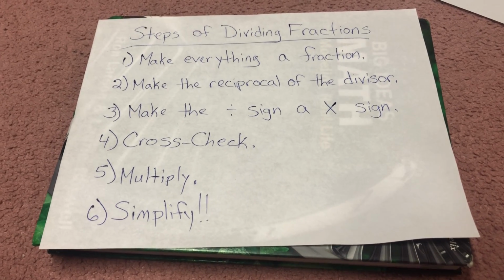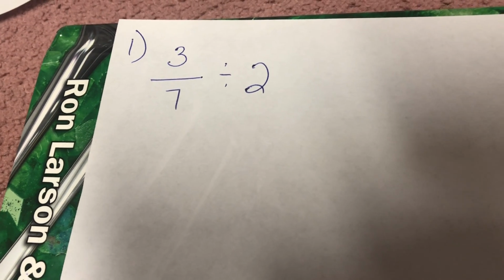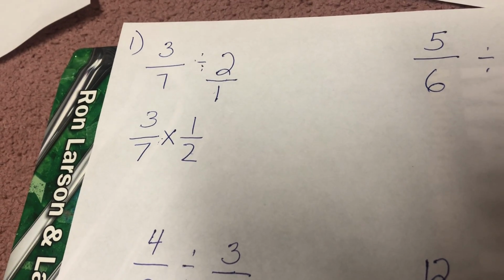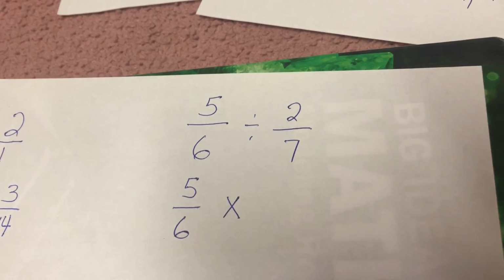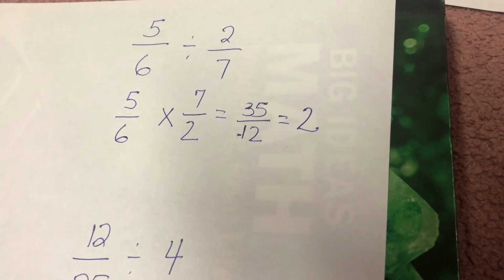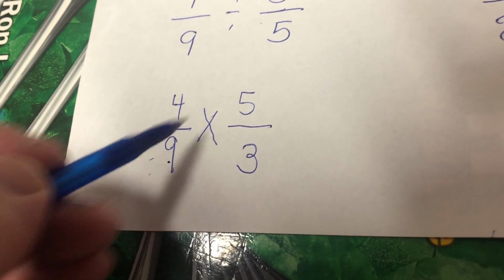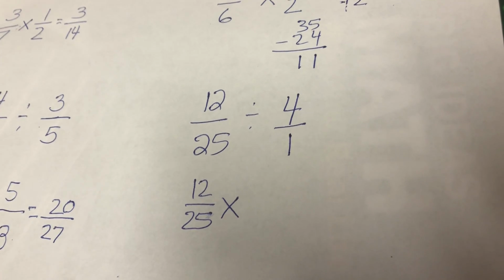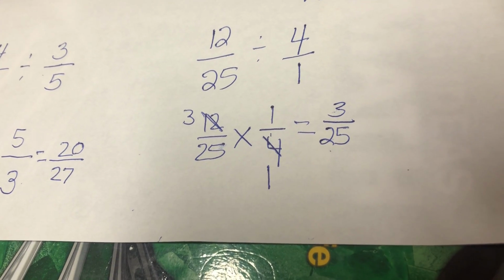6th grade Big Ideas 2.2